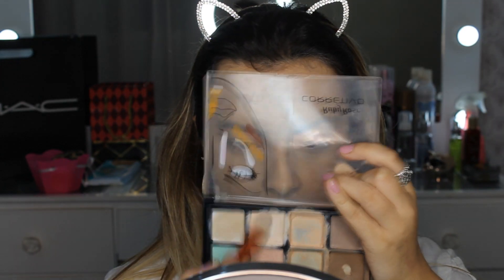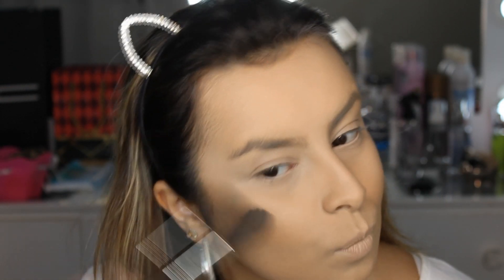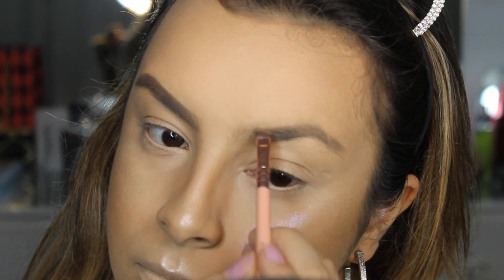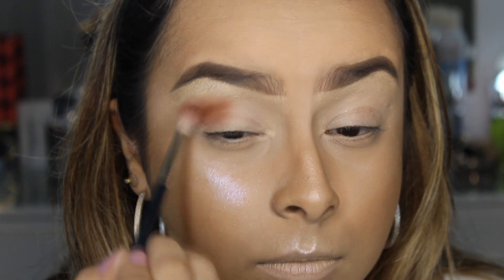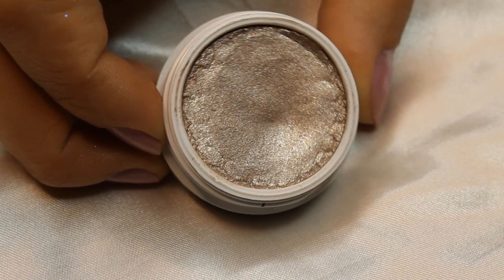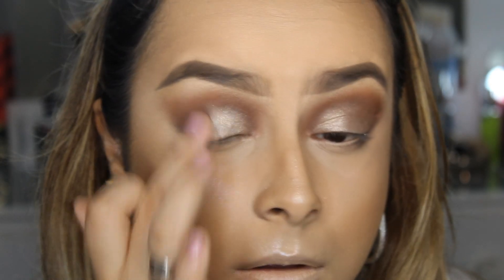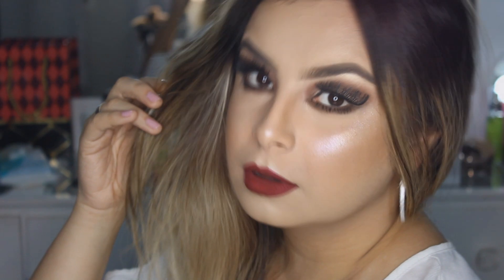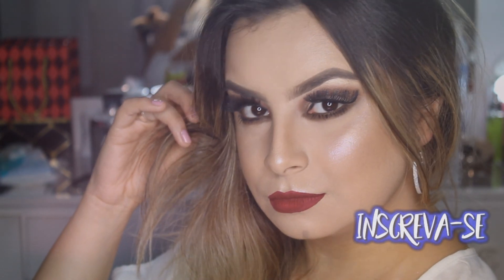MAQUIAGEM COM PALETA BELLE ANGEL #3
Oi amores! Mais um vídeo aí pra vocês usando a paleta da Belle Angel que eu amo!!! Vocês gostaram muuuito do último vídeo usando ela, então decidi trazer outro!

Vamos fazer uma série de make usando só paletinhas da Belle angel kkk

Espero que vocês gostem (=

PRODUTOS USADOS:

- Pomada para sobrancelhas ColourPop, cor: Dope Taupe
- Batom líquido Matte Latika, cor 22
-Iluminador Colourpop, cor: Over the moon